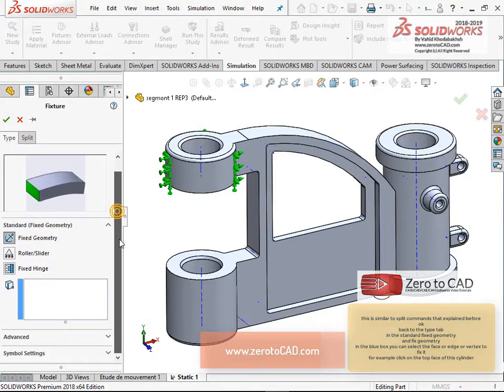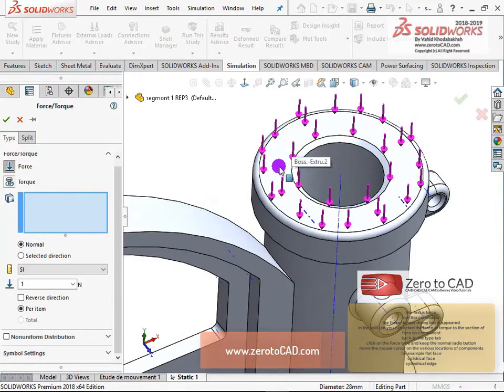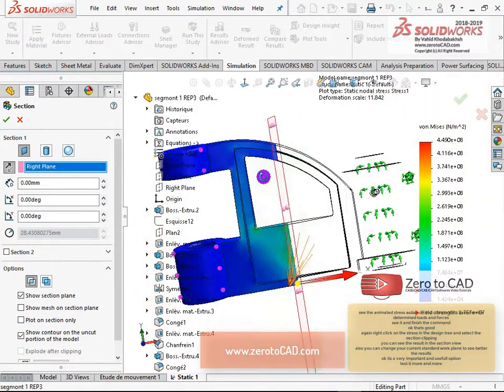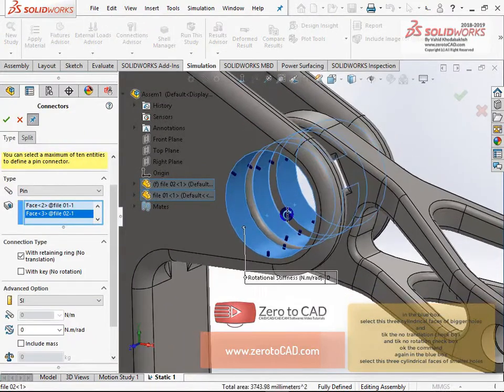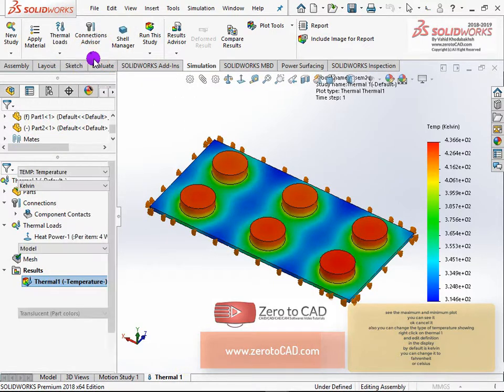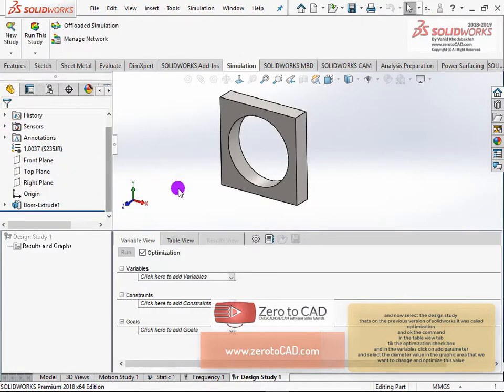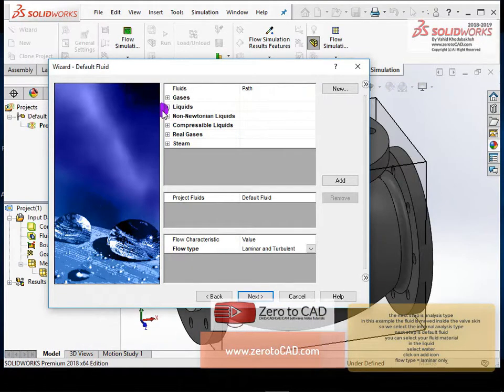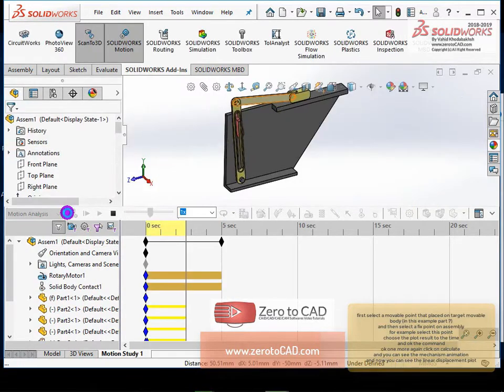SOLID WORKS SIMULATION Sample Movie